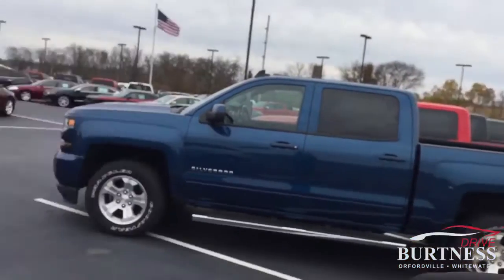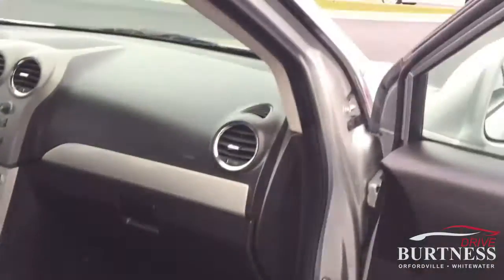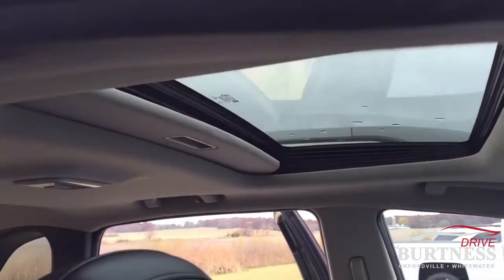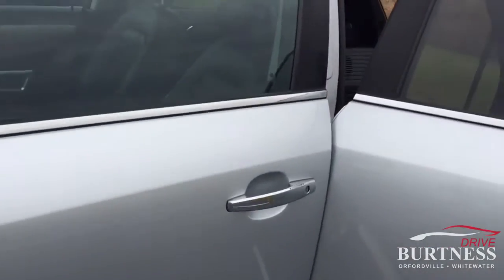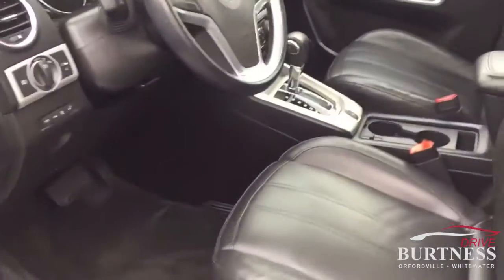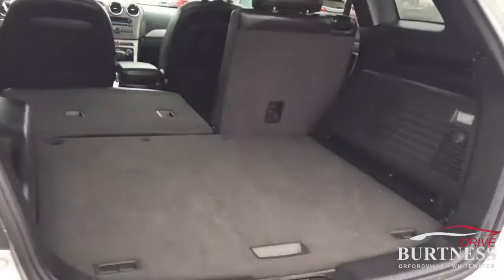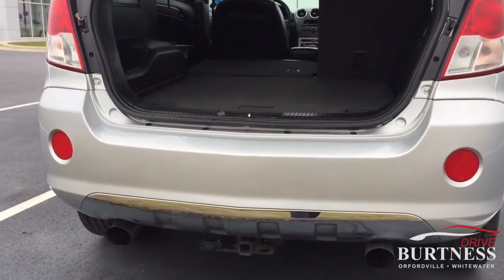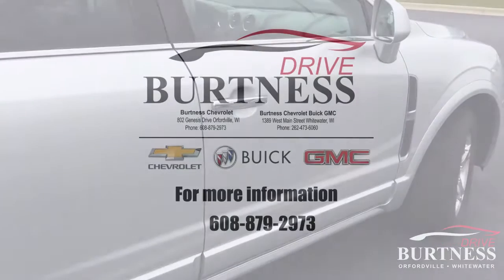2012 Captiva video for Darrell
2012 Captiva video for Darrell from Burtness Chevrolet